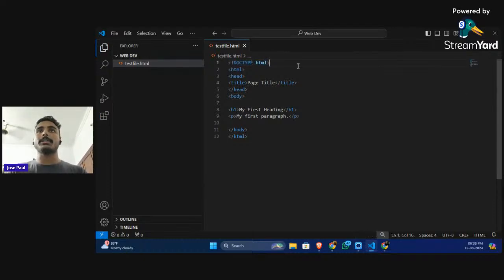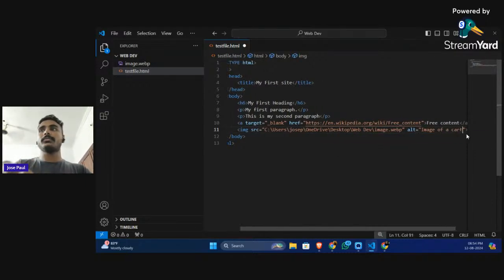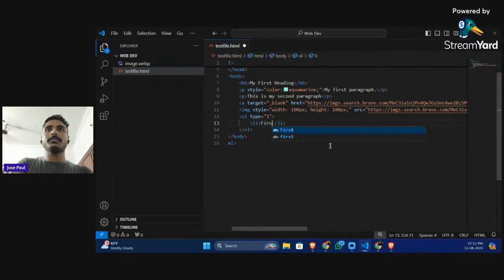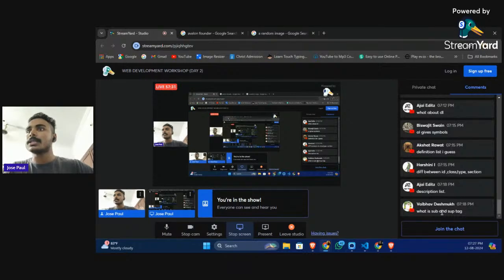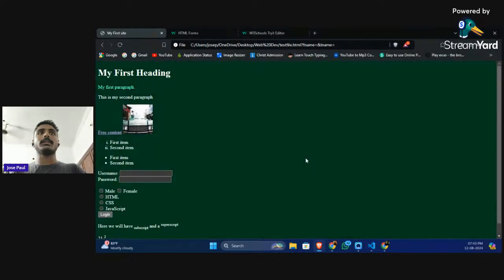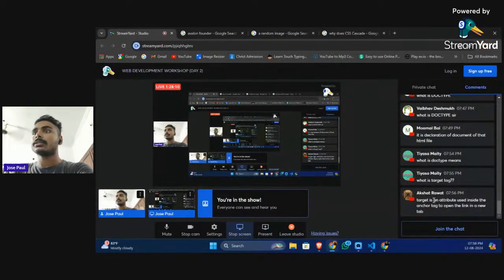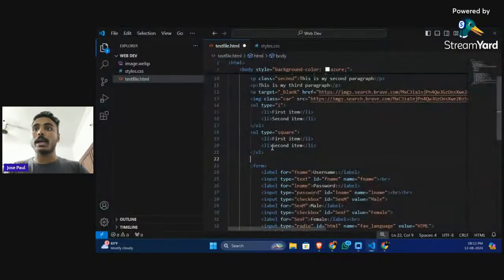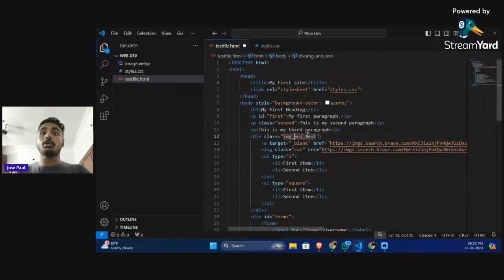WEB DEVELOPMENT WORKSHOP (DAY 2)